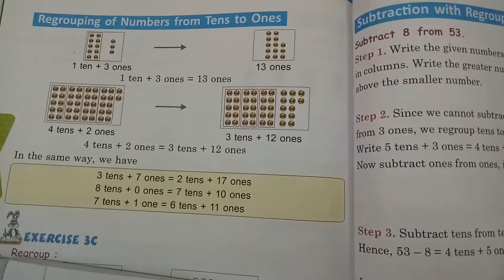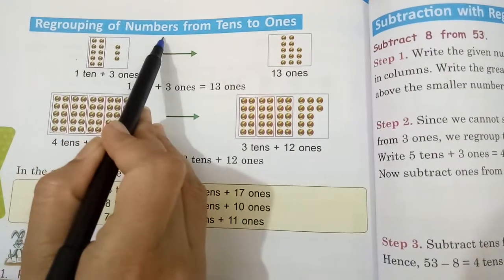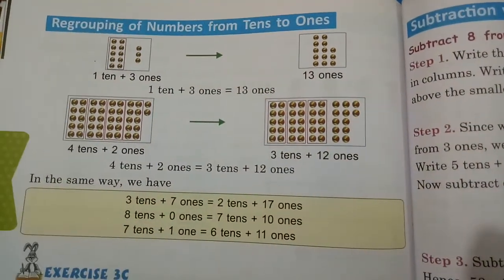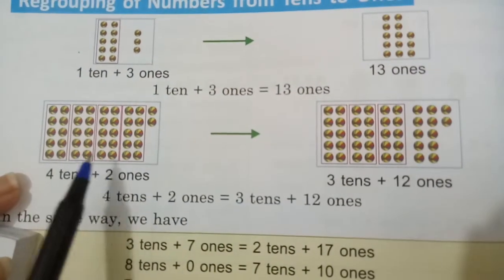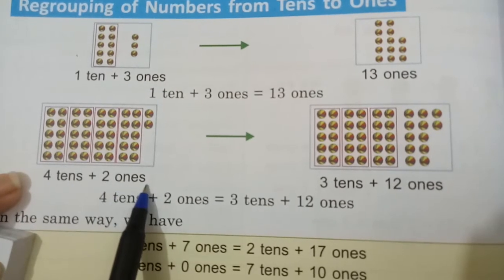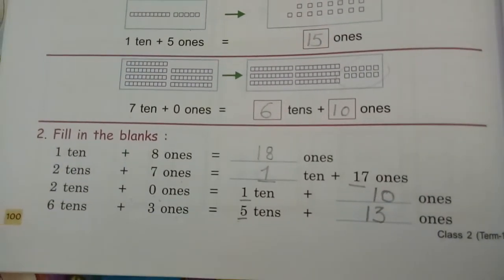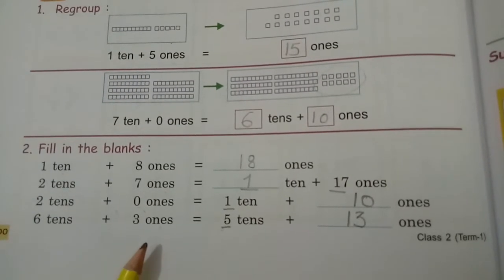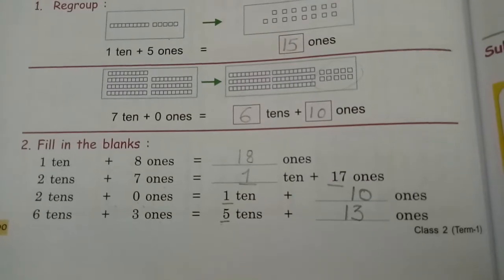Class 2 - Maths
Chapter 3 - Subtraction